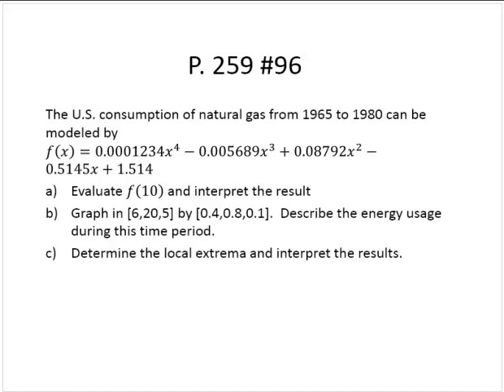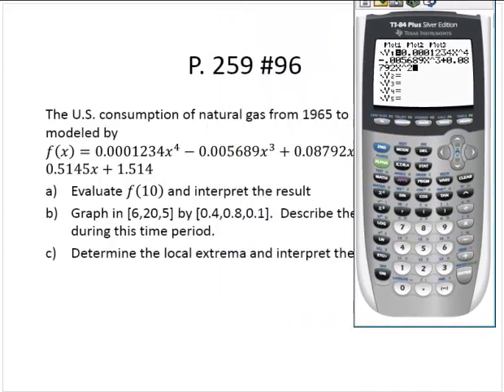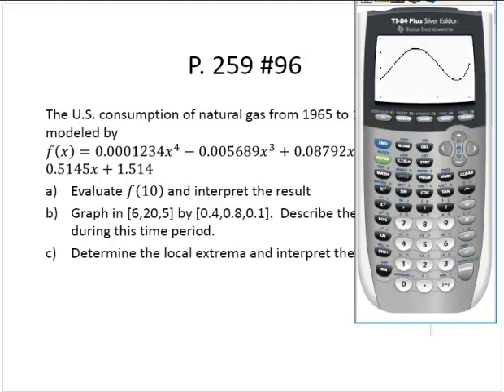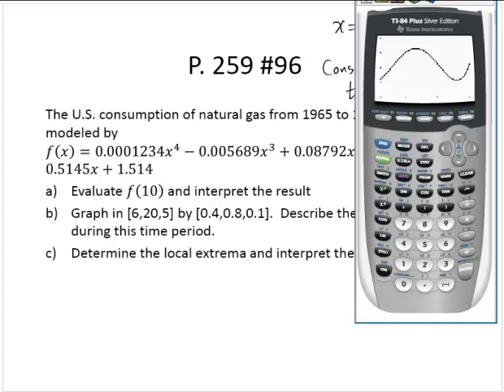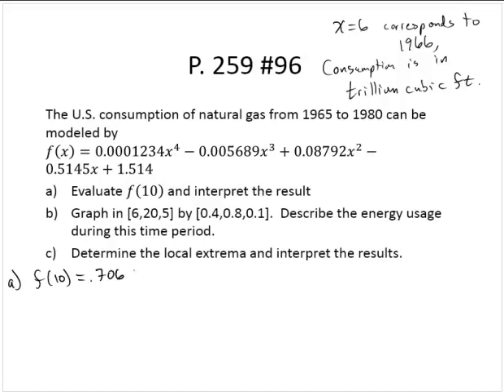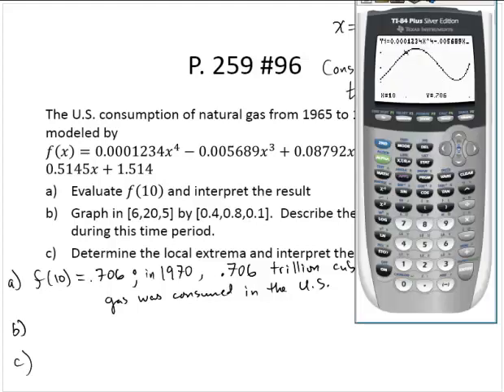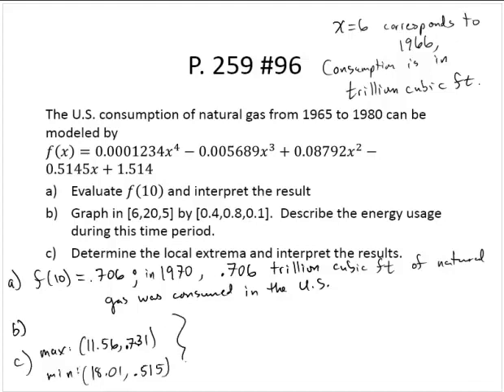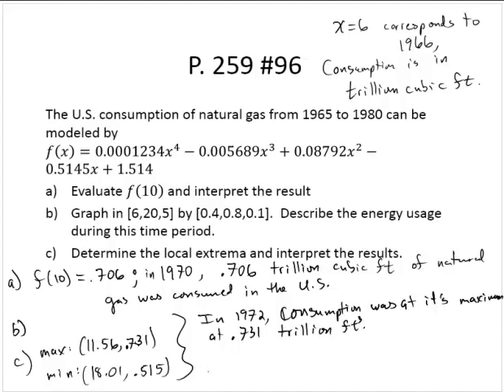Graph and interpret polynomial with calculator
Shows how to graph a complicated polynomial function and interpret certain points, including the relative extrema. TI84 calculator used to graph polynomial.